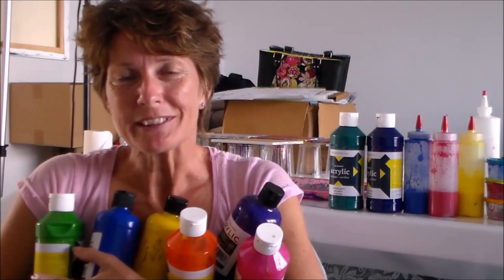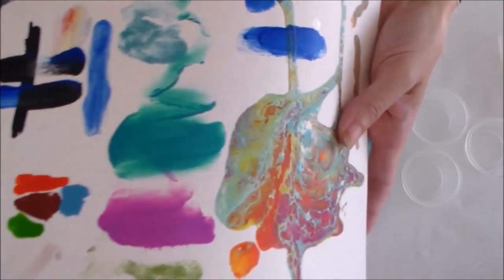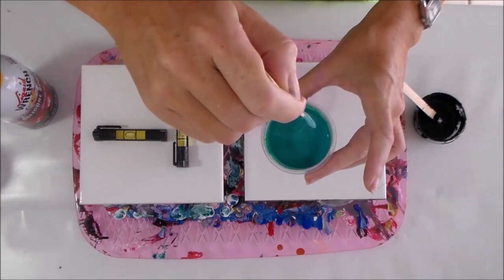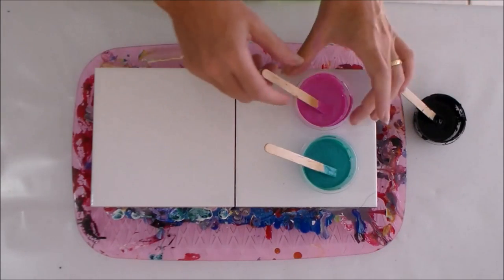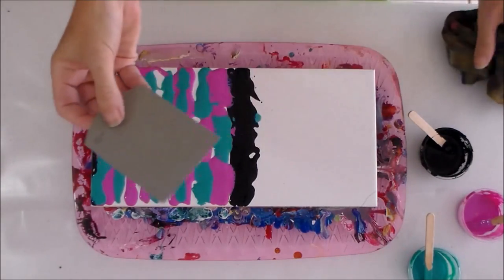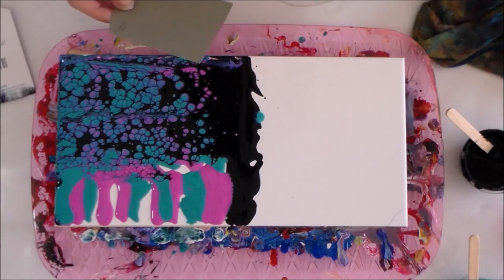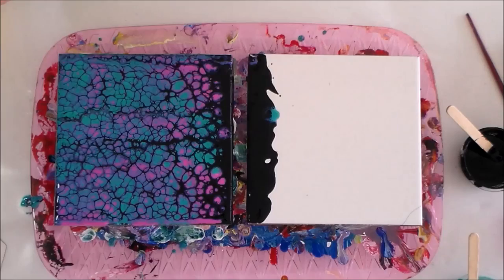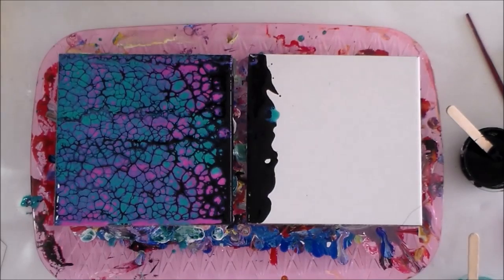Swipe collaboration, pink, blue + 1 other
A number of painting YouTube channels have come together for a challenge. We all decided to create a simple swipe using three colors:
• Pink or magenta
• Blue of our choice
• Black or white
Enjoy this 4 part YouTube painting and swiping challenge. 4 of your favorite painting channels compare head to head with a swipe using pink, blue and either black or white.
See how different these end results can be!